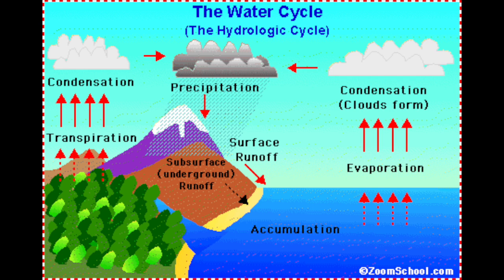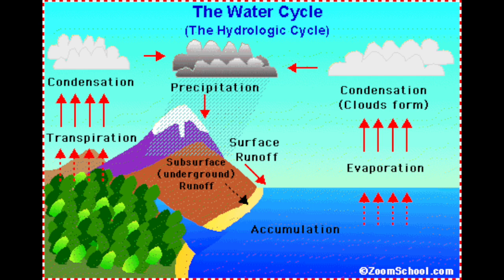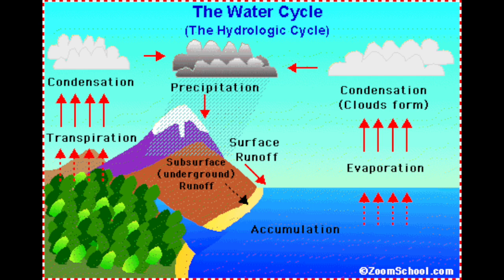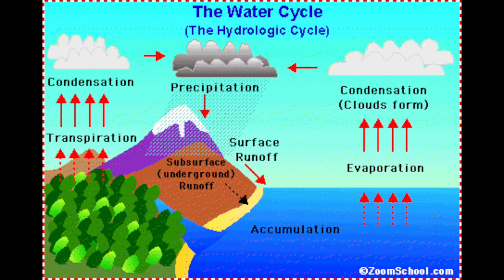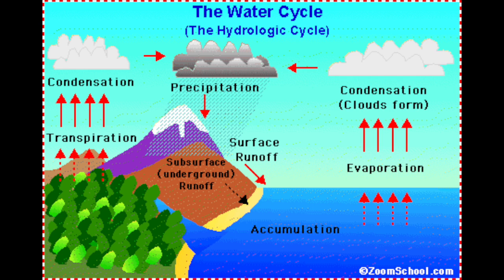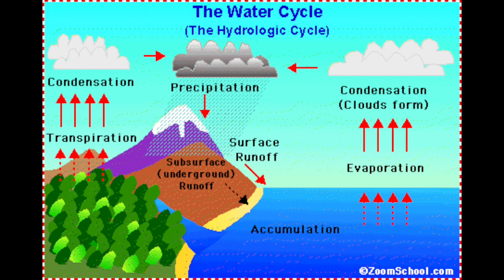The Water Cycle Explained